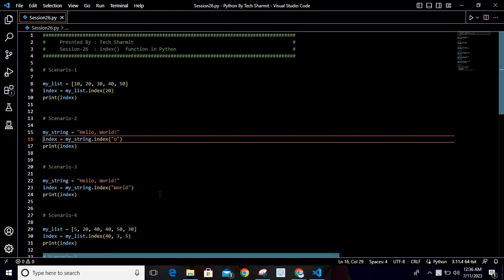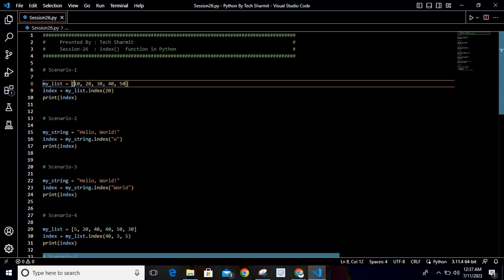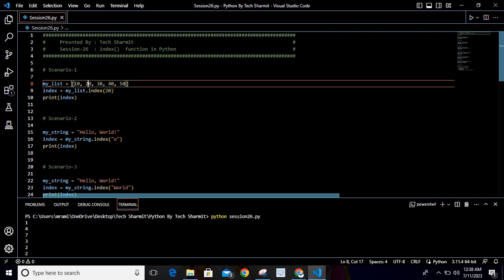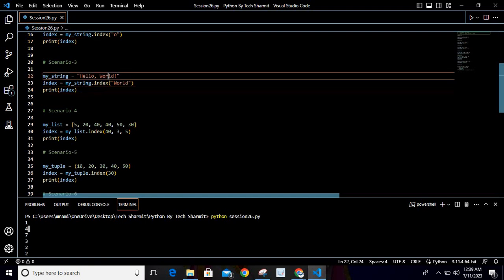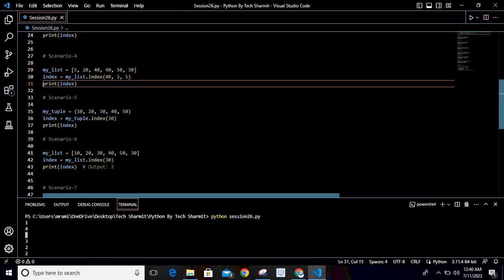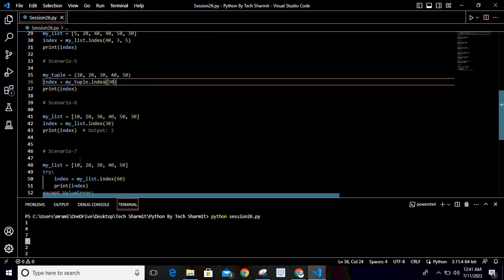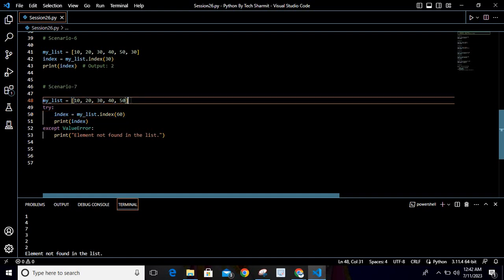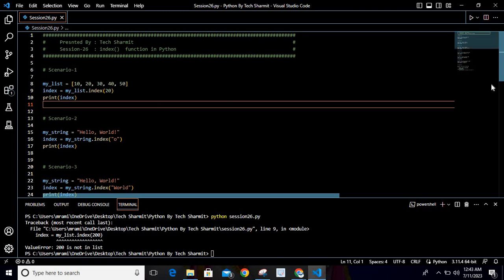index() function or method in Python | methods in python | Python course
In this comprehensive tutorial, we'll cover the following key points:

1.Introduction to the index() method and its purpose in Python in english.
2.Syntax and parameters of the index() method in python in english.
3.Finding the index of the first occurrence of a substring.
4.Handling case-sensitive and case-insensitive searches.
5.Dealing with non-existent substrings and error handling.
6.Finding multiple occurrences of a substring.
7.Using index() in combination with other string methods.
8.Real-world examples and practical use cases.